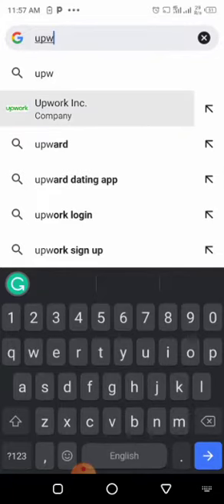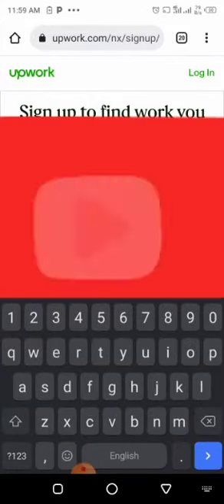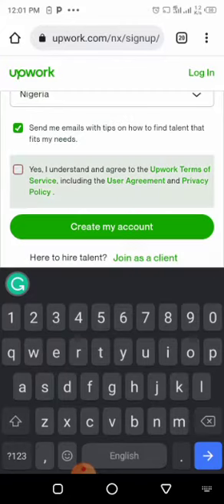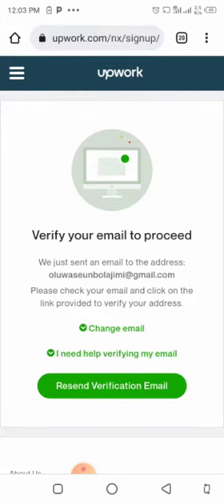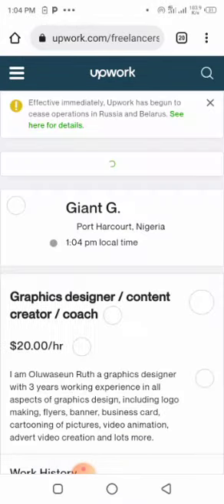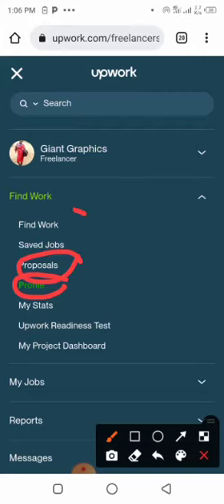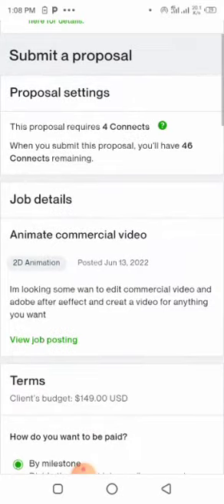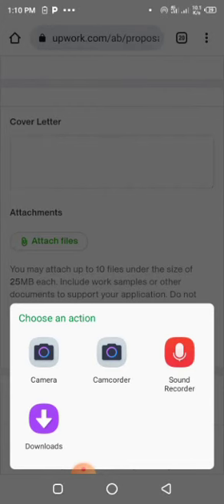HOW TO MAKE $100 WEEKLY WITH YOUR SMARTPHONE AND 1 HOUR DAILY TIME INPUT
This video is a complete guide on how to make money as a freelancer using 1 hour daily making money.

You can work as a part time or full time freelancer.

If you are a newbie, you have nothing to worry just follow the video guide and sign up, update your profile, get gigs and make money.

If you don't have a skill follow our channel, learn graphics, animation and other skills that can help you.